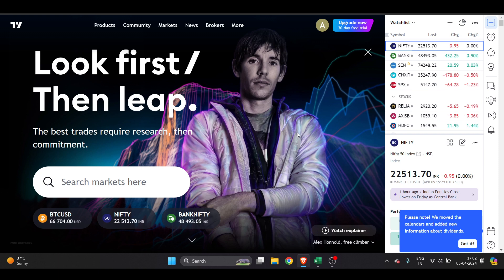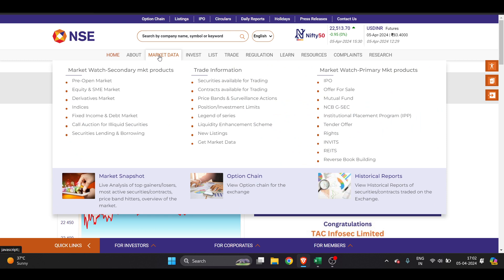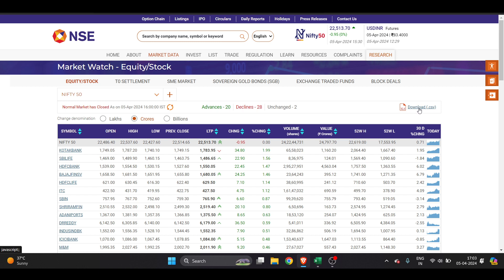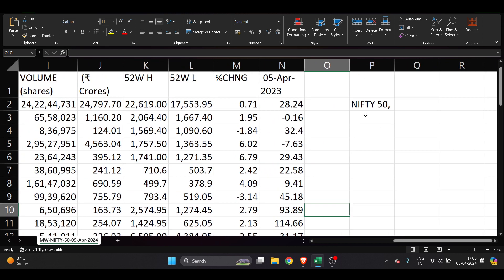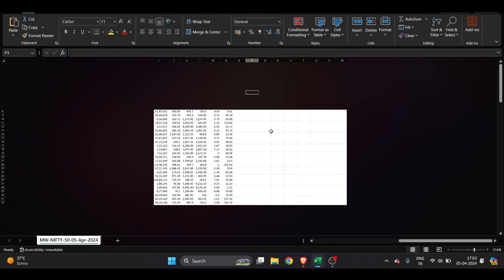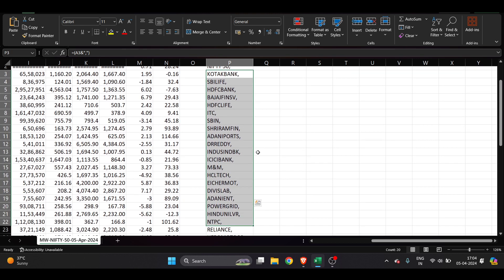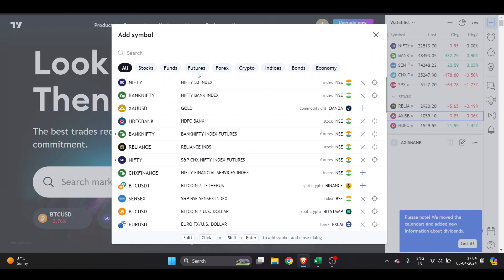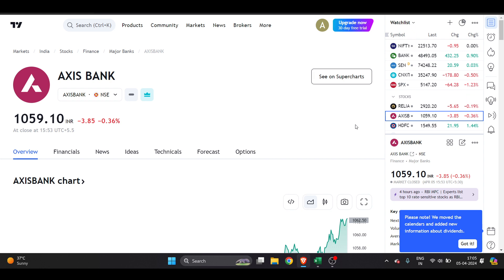HOW TO ADD NIFTY 50 STOCKS IN TRADINGVIEW WATCHLIST (2024) FULL GUIDE